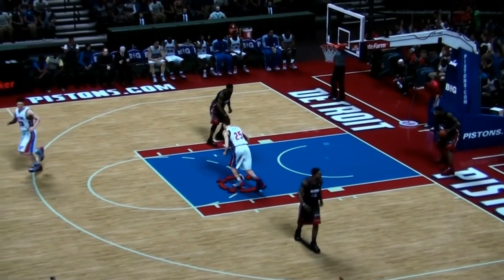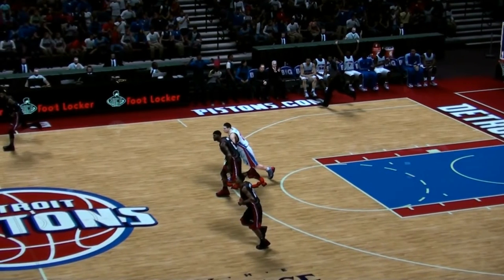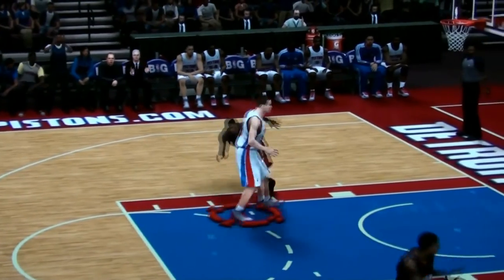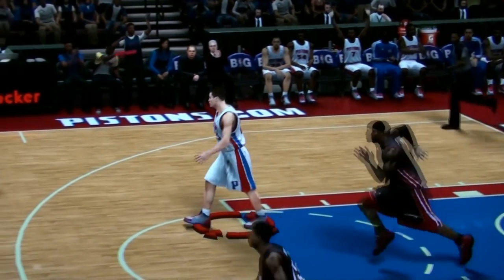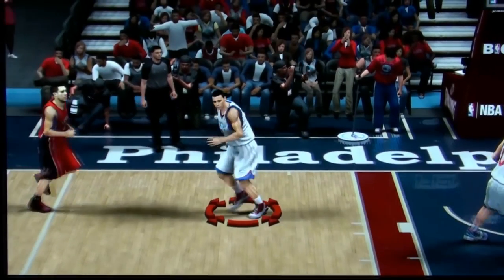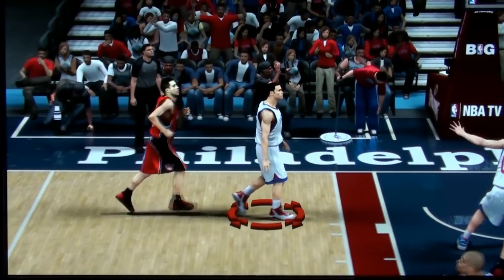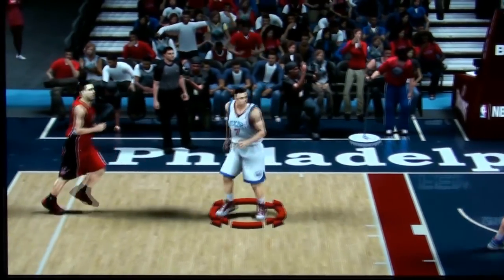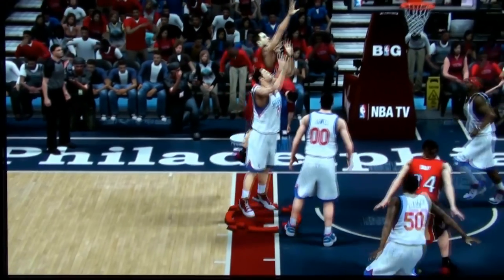NBA 2K13 - Walking Animation on Defense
NBA 2K13 on Defense sometimes the game forces your player to go into a walking animation that you can't turbo or move out of untill after its complete. Its really annoying and frustrating on defense when this animation kicks in, it puts you at a disadvantage on defense since it won't allow your player to move.

Visual Concepts/2K Sports developers really need to remove this animation from the game.